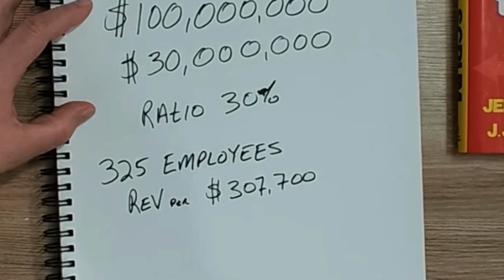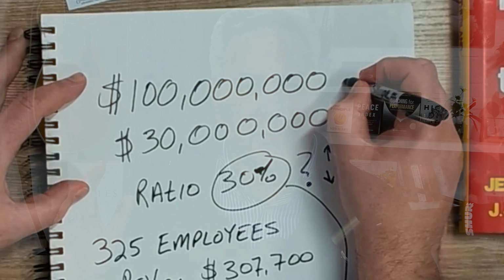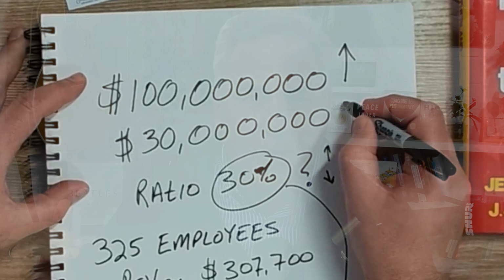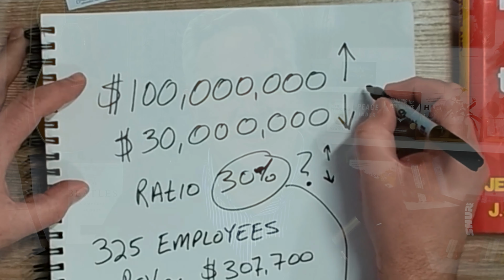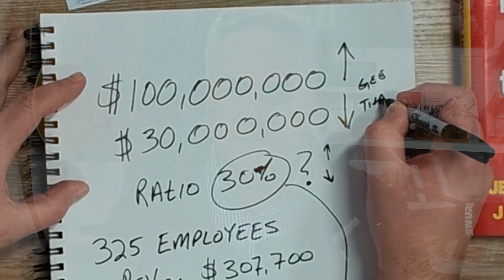The Secret Metric That Reveals If Your Company Is Bleeding Money | CEOM Consulting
Understanding the payroll to revenue ratio is one of the simplest yet most powerful ways to measure the health of your business. In this video, Jim Koetting breaks it down in plain language, showing how to calculate it, what it means across industries like healthcare and manufacturing, and why ignoring it can quietly drain your profits.

Most leaders get vague advice like “cut payroll” or “increase revenue,” but that doesn’t solve the real problem. Here, you’ll learn why the ratio matters, how to interpret it, and why knowing this number gives CEOs and executives a clear advantage in making smarter business decisions. Watch until the end—you’ll set the stage for the strategic methods we’ll cover in the next video.

🚀𝐀𝐛𝐨𝐮𝐭 𝐂𝐄𝐎𝐌 𝐂𝐨𝐧𝐬𝐮𝐥𝐭𝐢𝐧𝐠🚀
At CEOM Consulting, we explore the question: Are you a natural-born leader, or do you believe leadership can be developed? With expert insights and actionable strategies, we delve into leadership development, offering solutions that empower individuals and organizations to cultivate enduring leadership skills. Our content addresses the current leadership crisis and provides tools for effective crisis management, as well as practical training for executives and teams to excel in today’s dynamic world. Hosted by Jim Koetting, leadership expert and founder of CEOM Consulting.

🎯 I help organizations measure and close productivity gaps that silently erode profits and burn out top performers.

My process starts with a Leadership and Culture Audit—using data, digital exhaust, and observation—to expose the leadership patterns causing inefficiency. Then, through speaking and consulting, I help transform those insights into a more productive, scalable culture.

If your company hires keynote speakers, you’re my ideal client.
I’m not a motivational speaker—I’m a leadership catalyst.
I help executives identify the hidden productivity gaps that kill growth,
starting with a measurable Leadership & Culture Audit
that reveals how leadership behaviors impact your bottom line.

🔥 CONNECT WITH JIM KOETTING
🎙 PODCAST – Speaking With Authority
Learn from top leaders on culture, influence, and team performance.
Listen on YouTube or your favorite podcast platform.